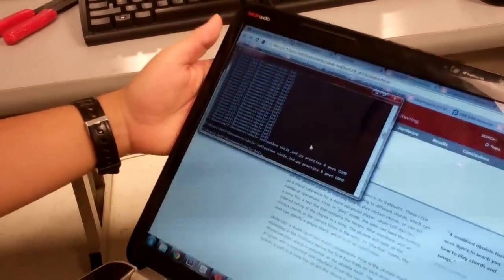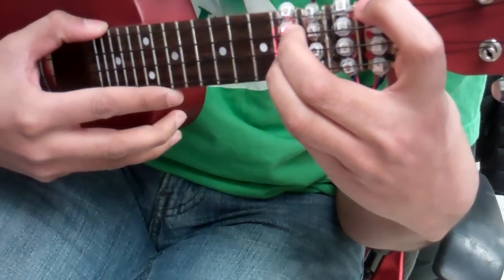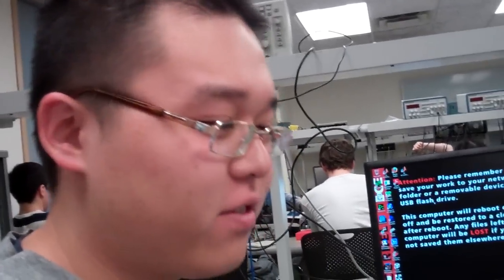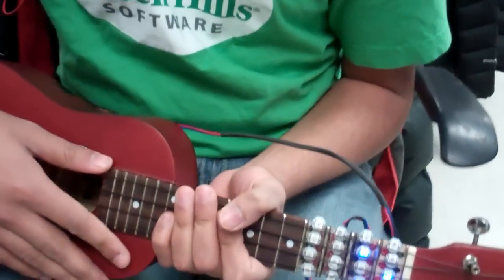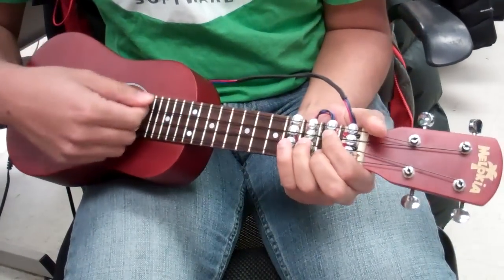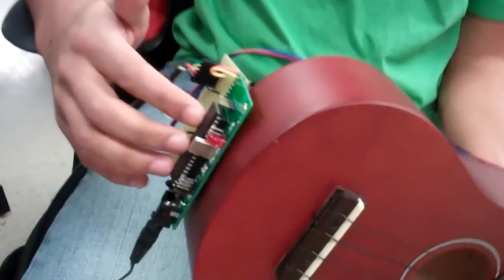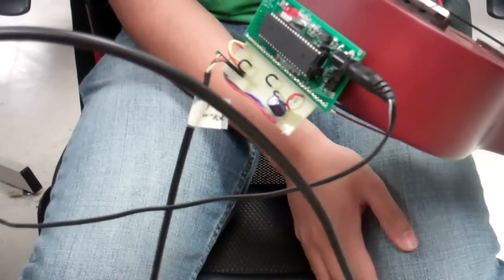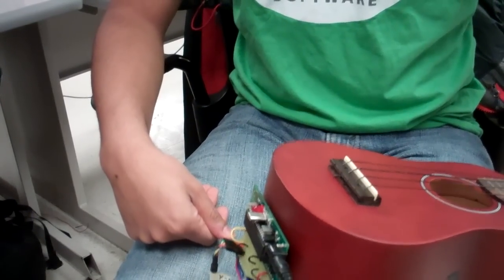ukuleLED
ukule-LED is a ukulele with LEDs embedded in its fretboard. These LEDs can light up in configurations corresponding to different chords, which can aid the ukulele player in learning how to play certain chords, or can act as a chord reference for a more advanced player. ukule-LED has two modes of operations. First, in "play" mode, the user can feed the system a song file, a text file that contains the tempo, time signature, and an ordered listing of the chords in a song. The ukulele will light up the correct chords at the correct times in the song. In "practice" mode, the user can specify a single chord, which is lit up indefinitely.